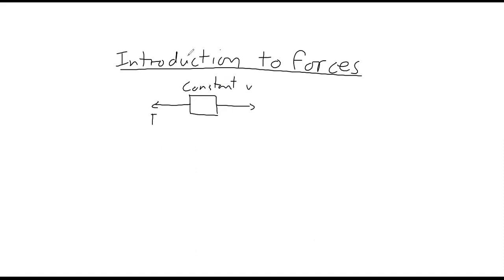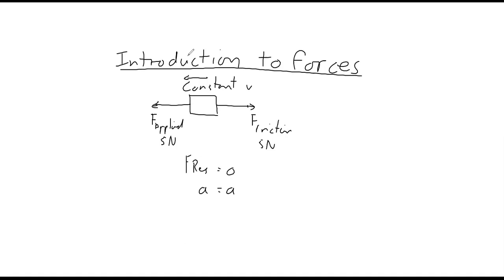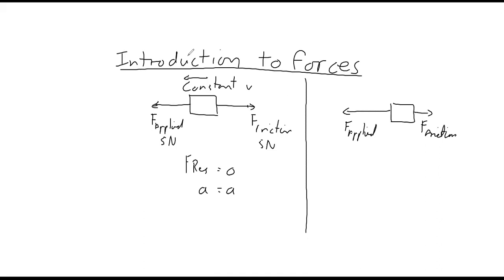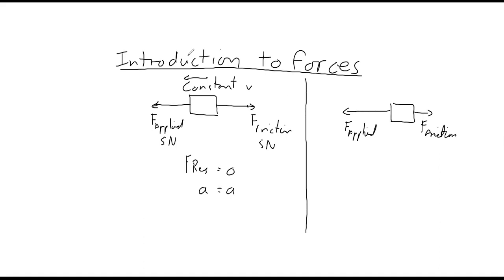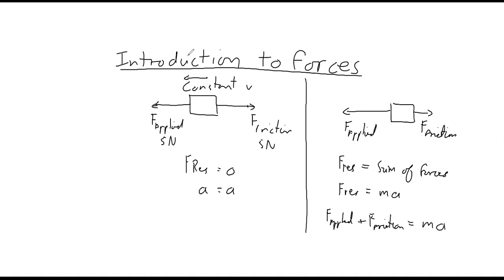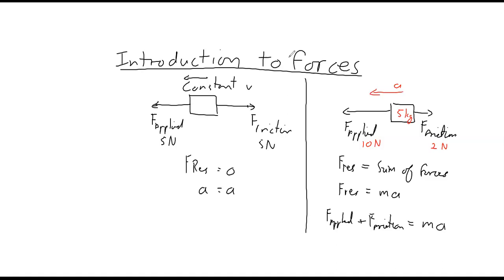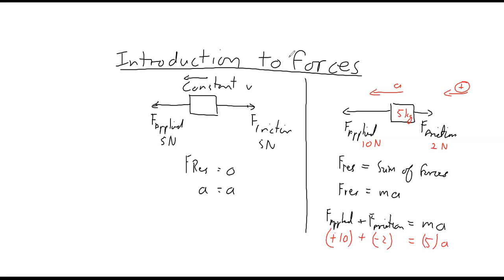Introduction to Forces Lesson 1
Brief introduction to forces in a single plane